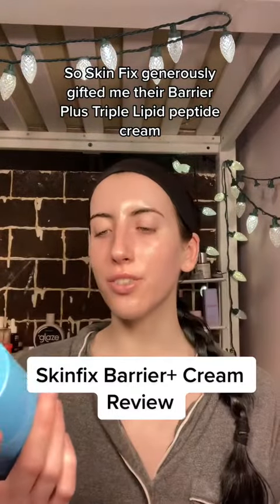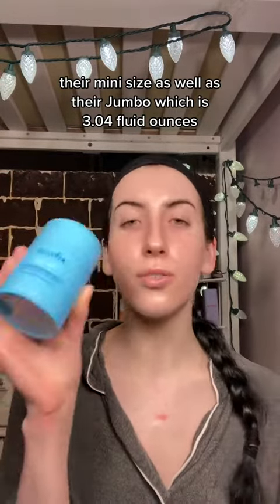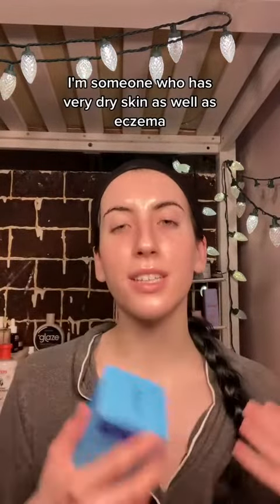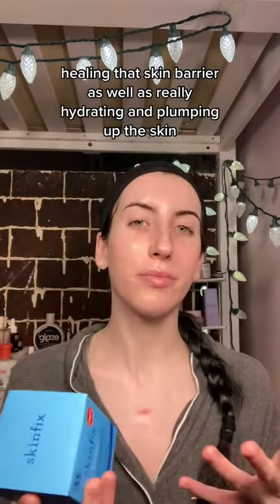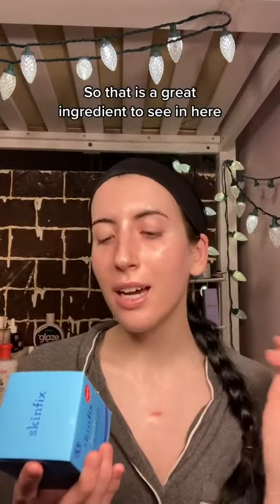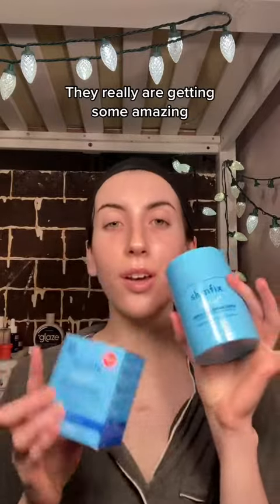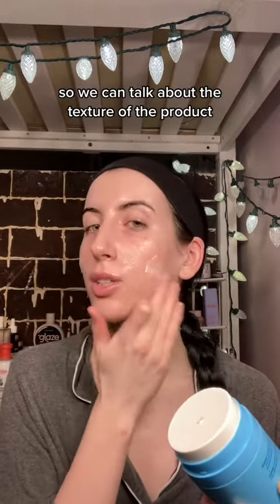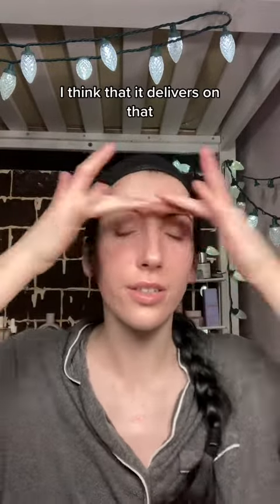(Pr/gifted) Skinfix Barrier+ Cream Review